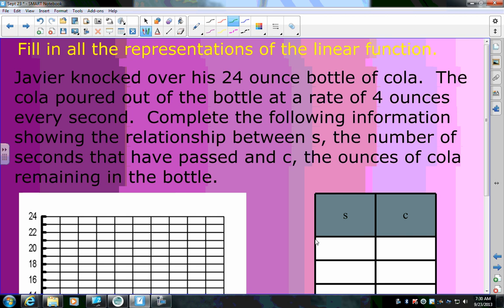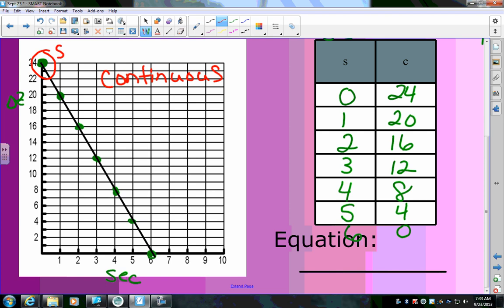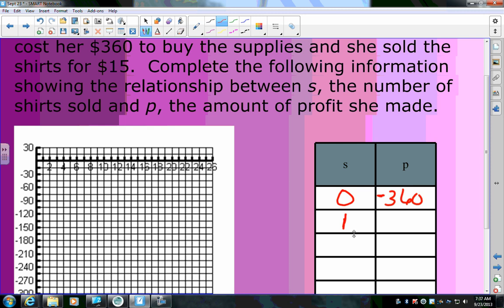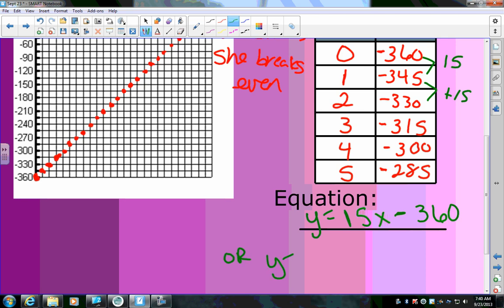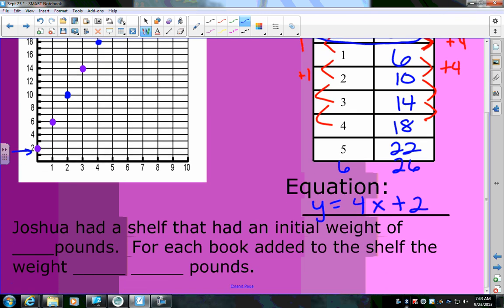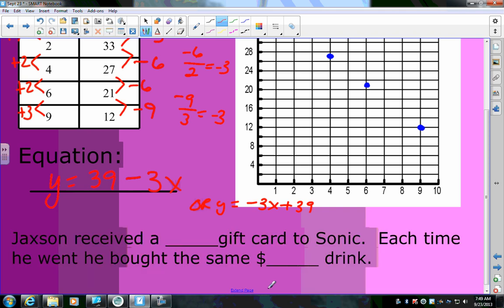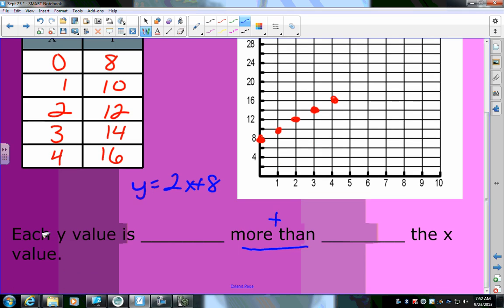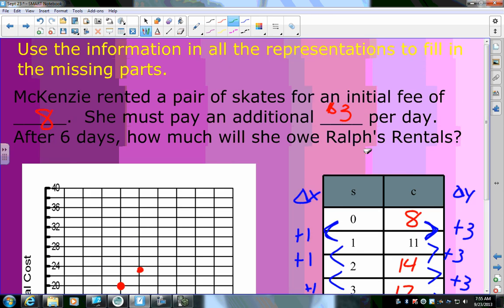Multiple representations class lecture